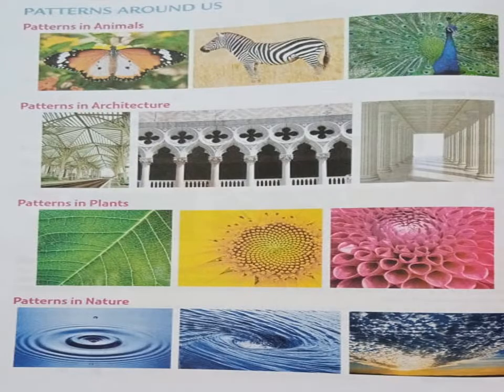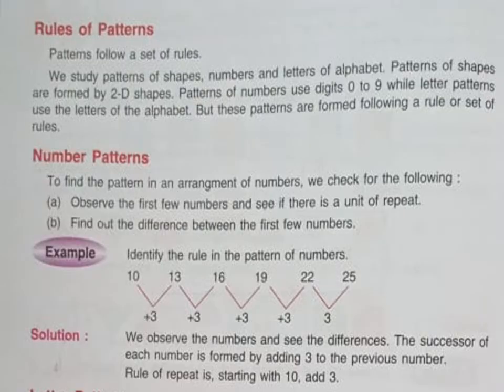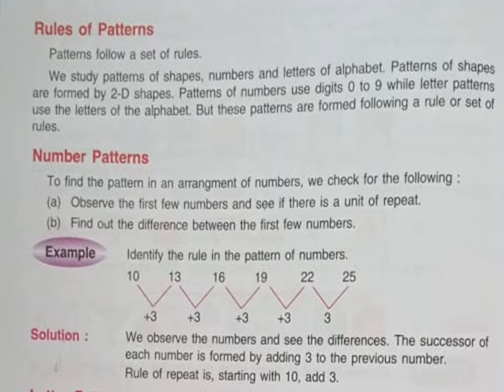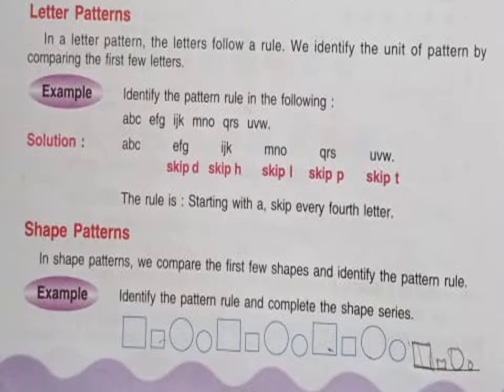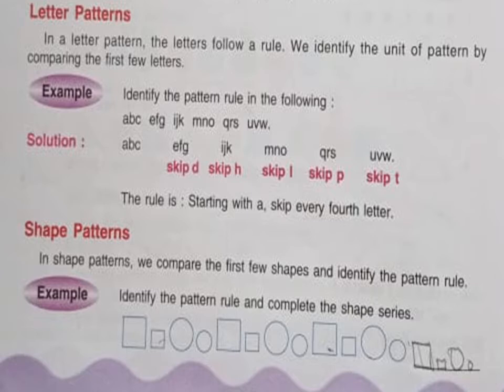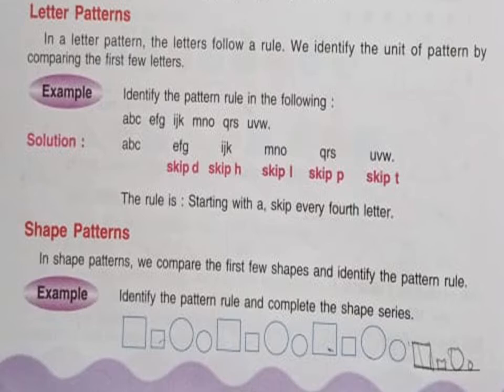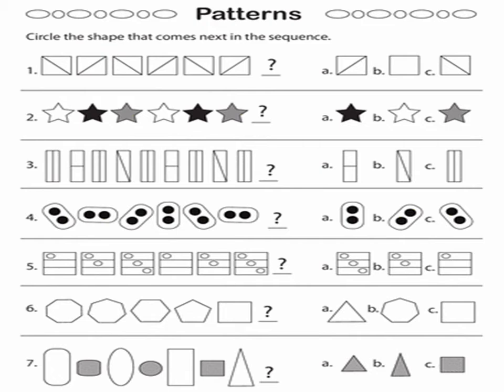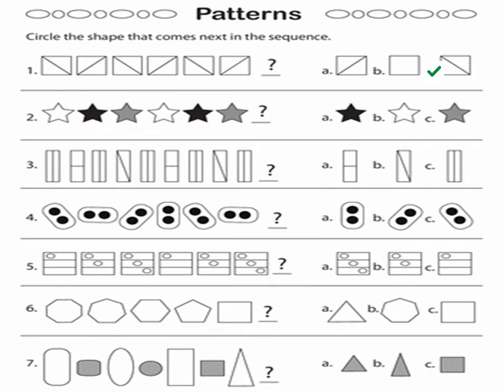Grade 3 Patterns